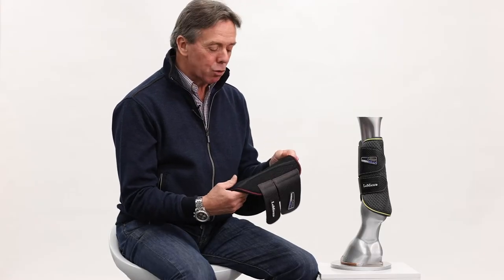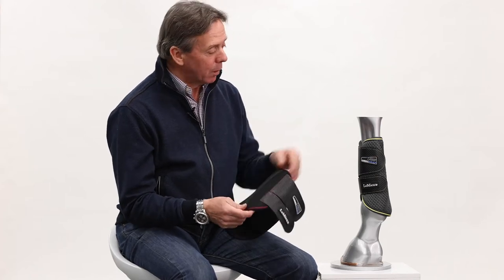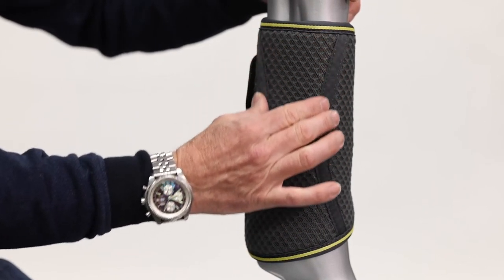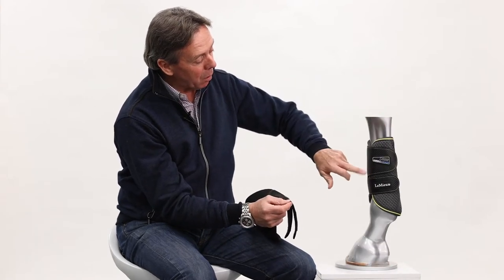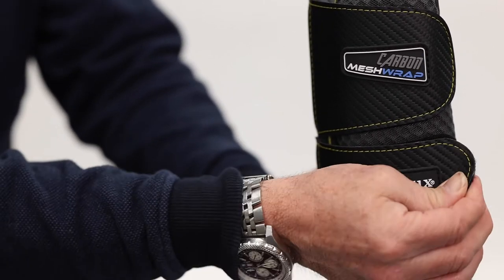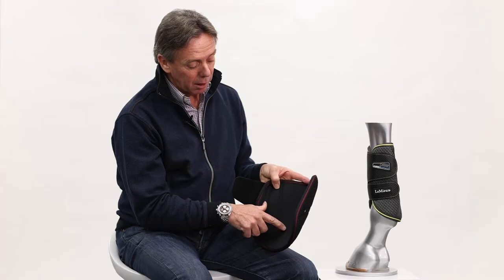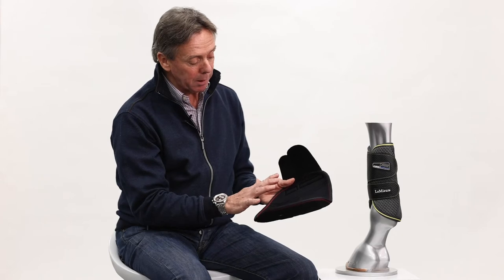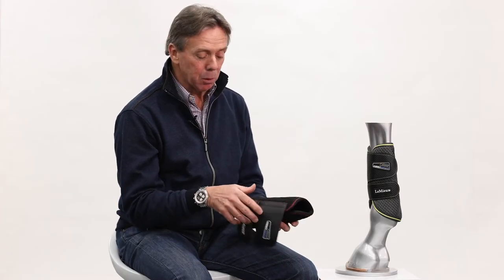Carbon Mesh Wrap Boots *JRS | LeMieux*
Nieuw van LeMieux: Carbon Mesh Wrap Boots.

Deze zijn gemaakt van een wat dunner Carbon Mesh materiaal met een stretch lining. Door deze combinatie biedt de boot de mogelijkheid tot veel luchtdoorstroom zodat de benen niet te warm worden. De beschermers zijn op de kogel lager uitgesneden en voorzien van één grote en één kleine strap. Hierdoor bieden ze de ondersteuning van een support boot, maar de bescherming van een brushing boot. Door deze combinatie zijn de beschermers ideaal voor je dagelijkse training.

JRS is distributeur en expert van LeMieux in de Benelux en Duitsland. Meer informatie